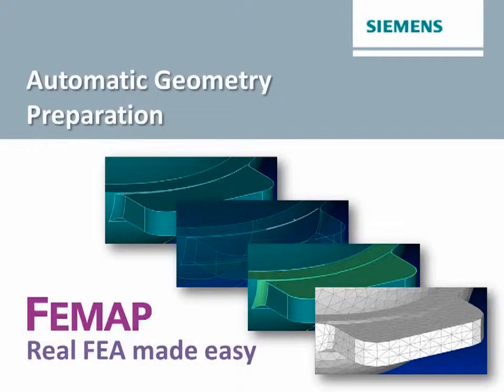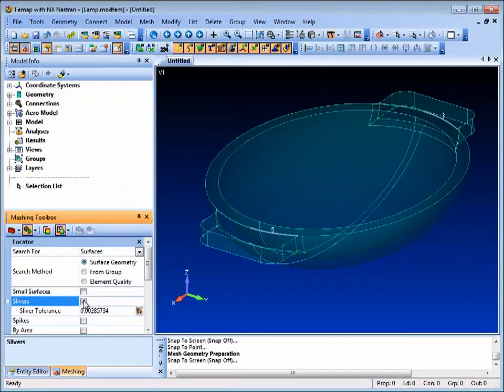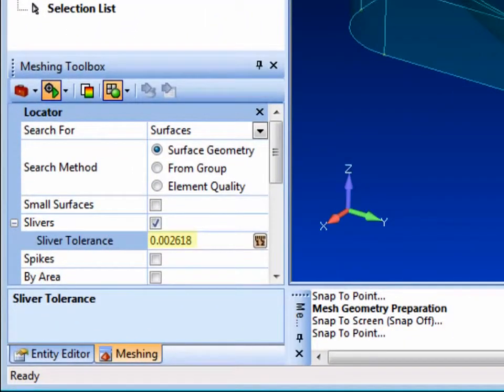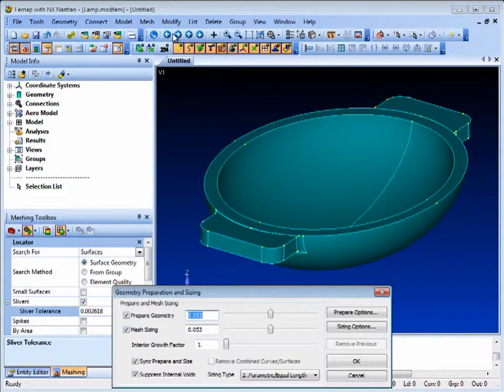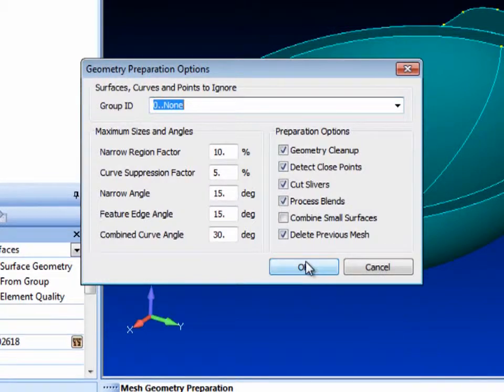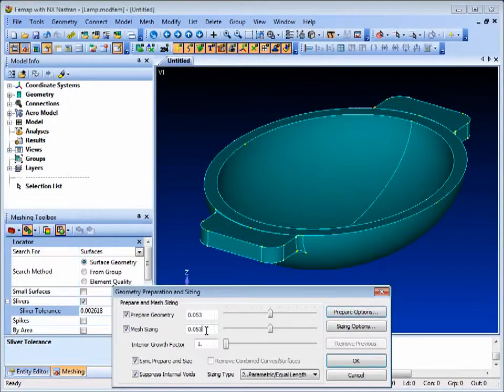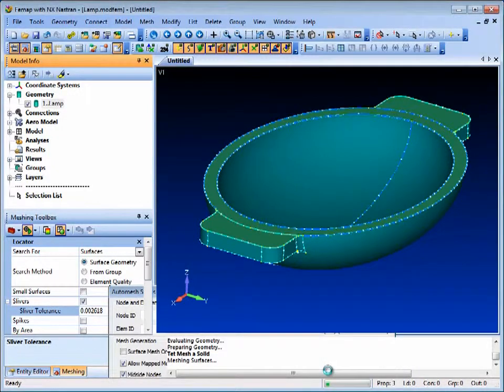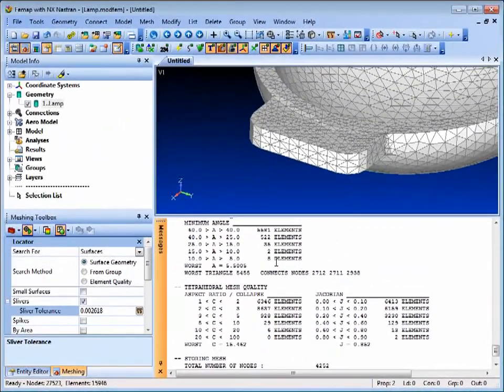Automatic Geometry Preparation in Femap (Siemens PLM)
See how you can prepare the geometry model and clean up problematic geometry entities automatically in Femap.